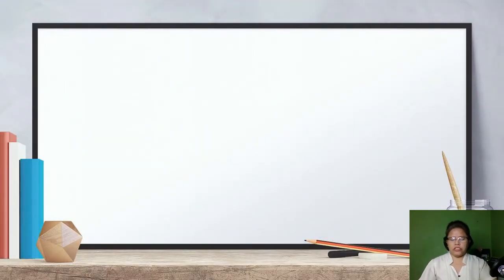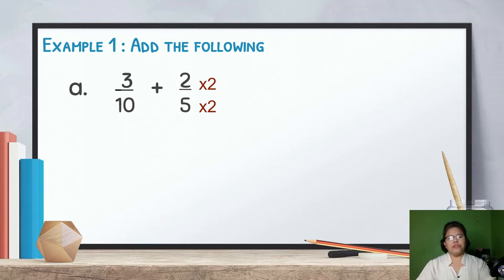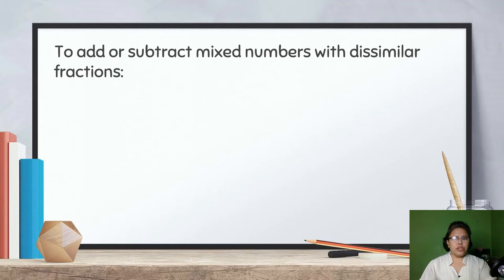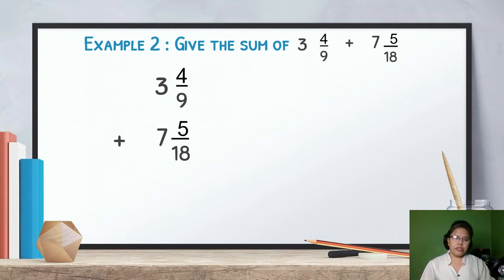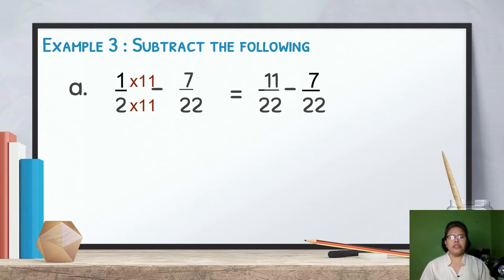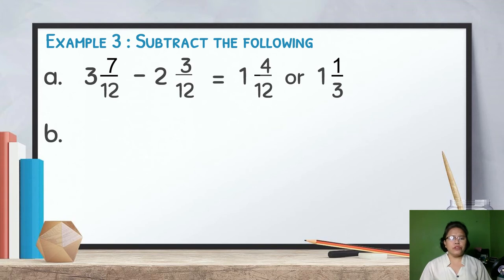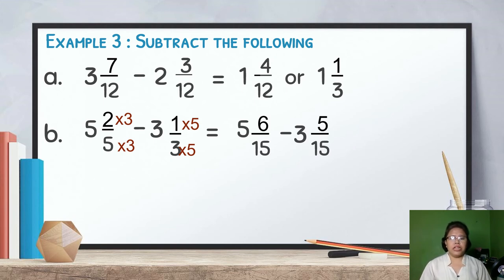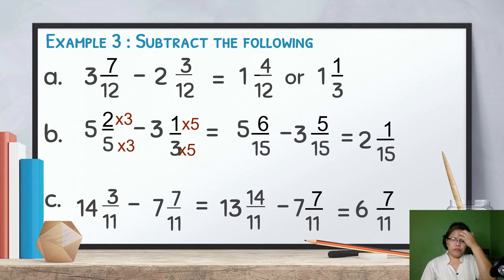FRACTIONS Addition and Subtraction of Dissimilar Fractions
Lesson 2 po ito ng Q1W1. Para po  sa mga magulang at mga bata na rin, ito po ang explanation para sa  ginamit nyong module.